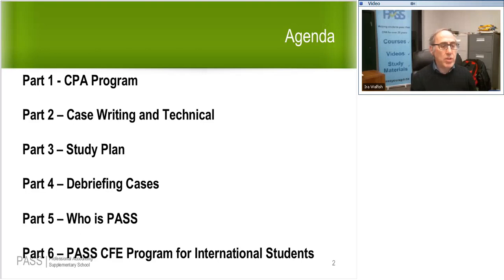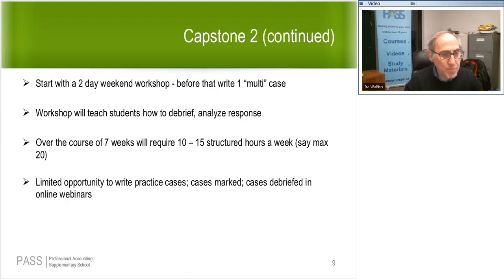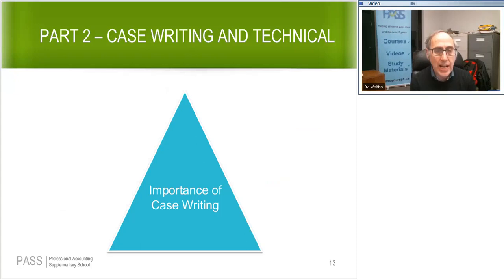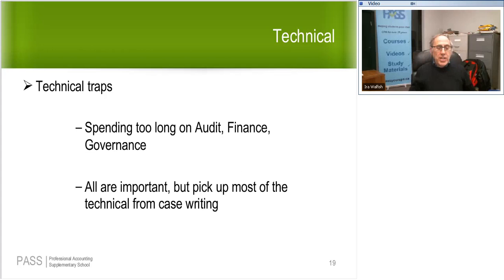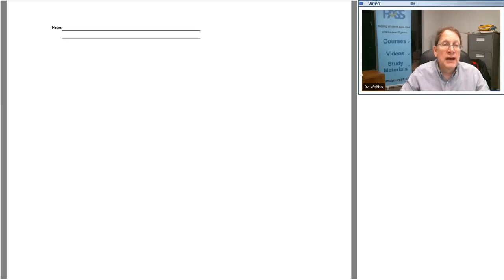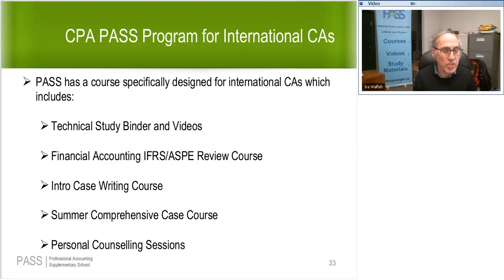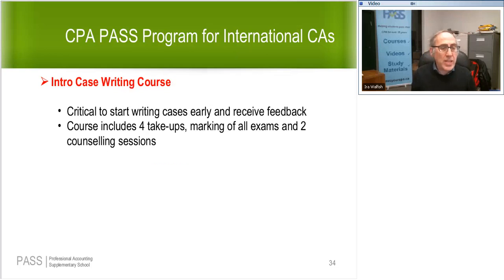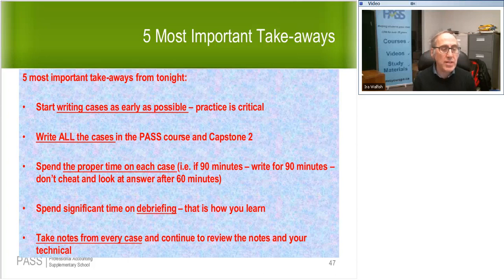Study Plan Session for Indian and other International Students | CPA Exam Prep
This webinar goes over the steps students need to go through in order to obtain their CPA.

PASS recognizes that students have different schedules and are located throughout Canada and around the world. Furthermore, students learn in different ways. Here is a webinar on helping international students trying to pass their CPA Challenge and Module exams.